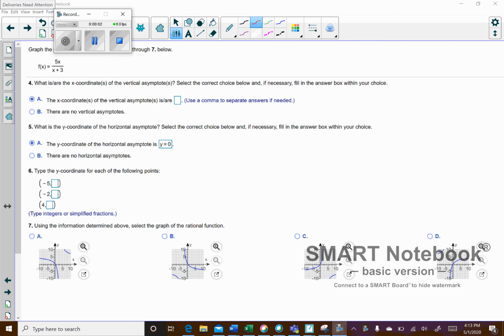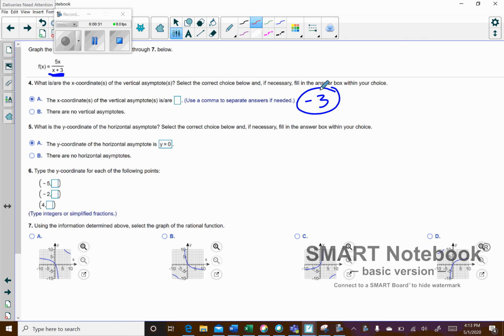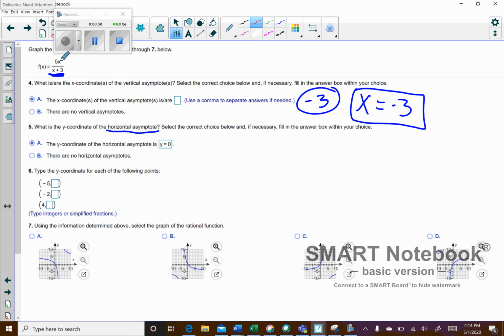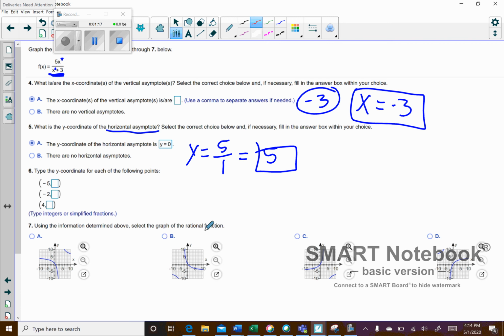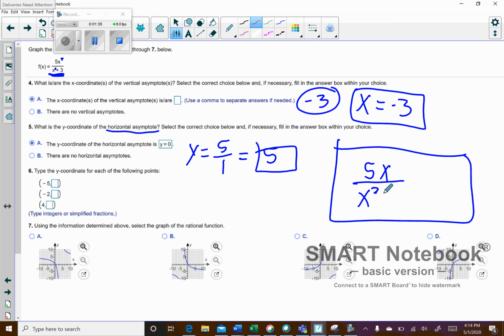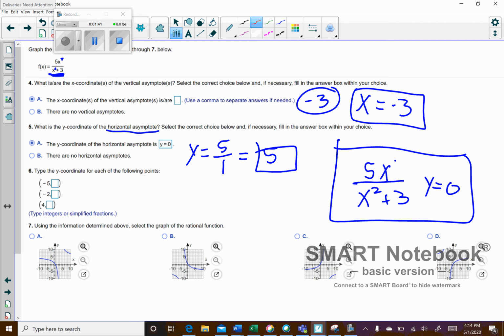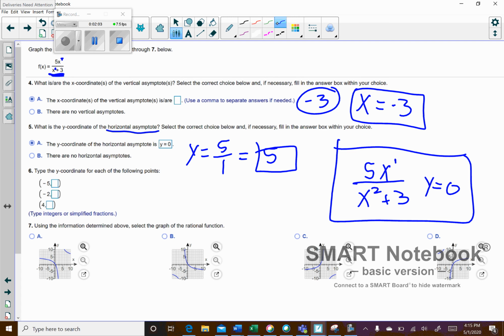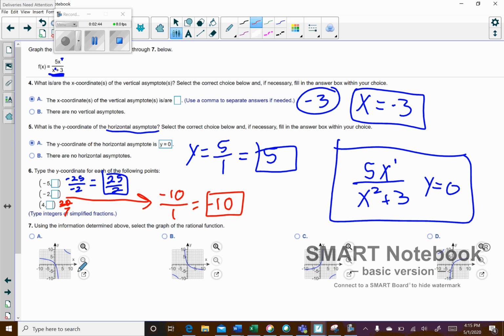Rational Fuction example from HW